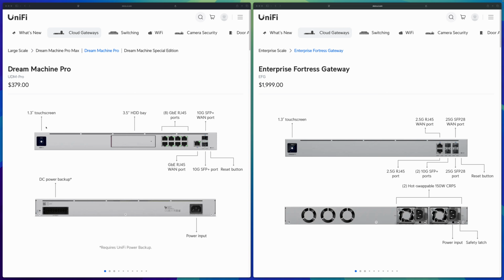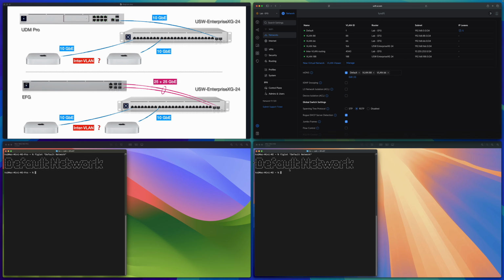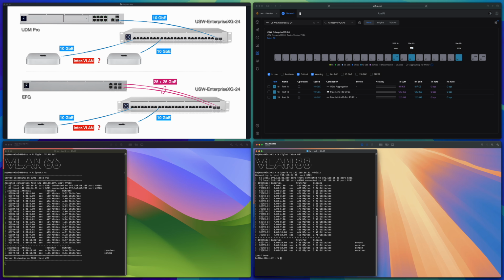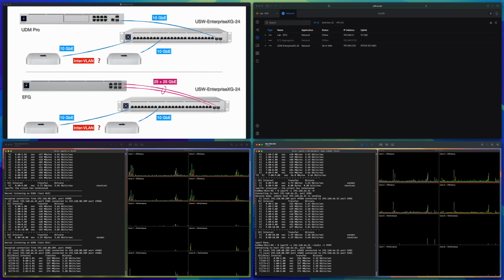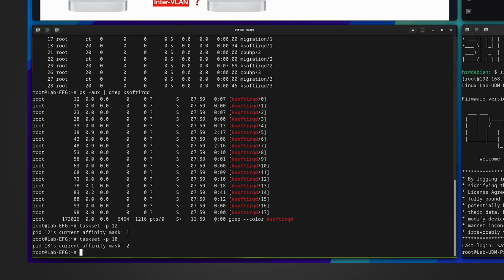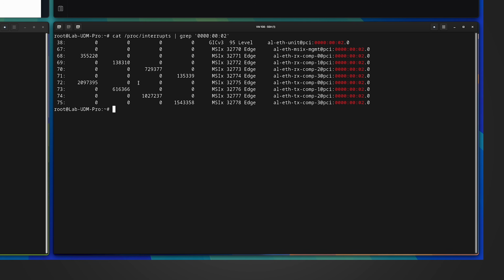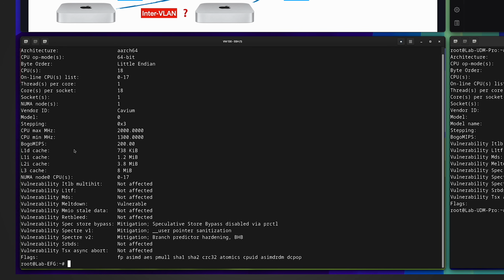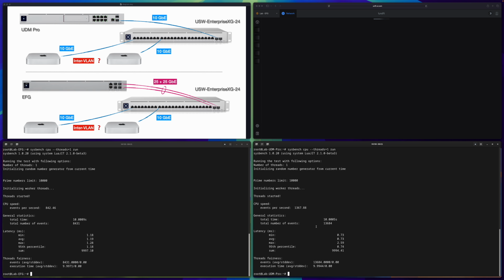Ubiquiti UniFi Inter-VLAN Routing Throughput and CPU Cores - EFG Vs. UDM-Pro